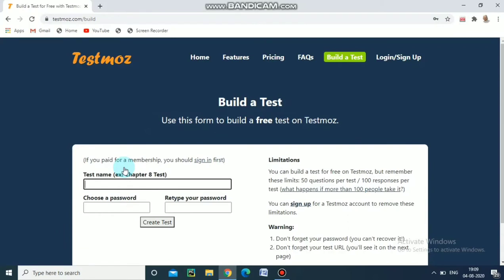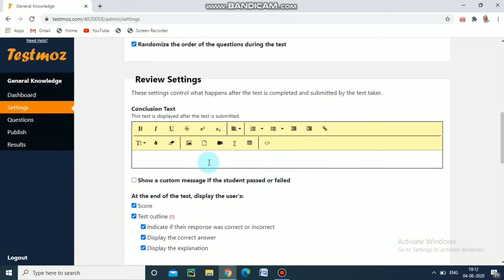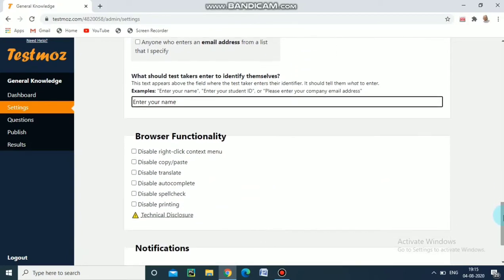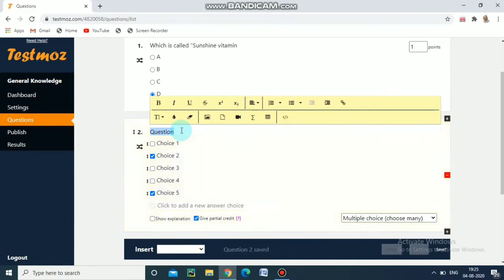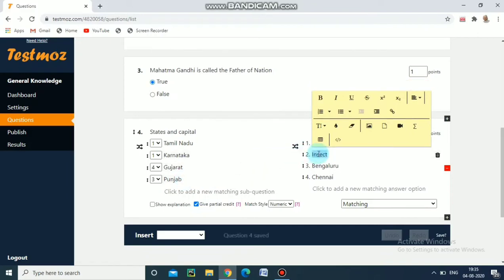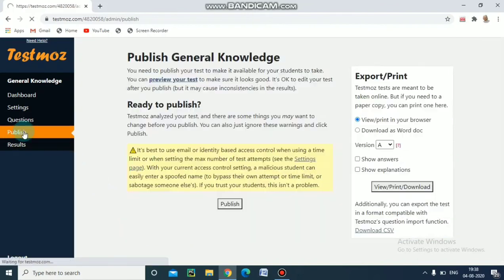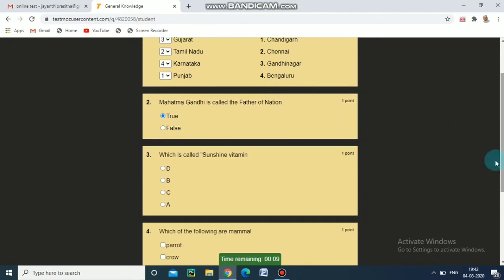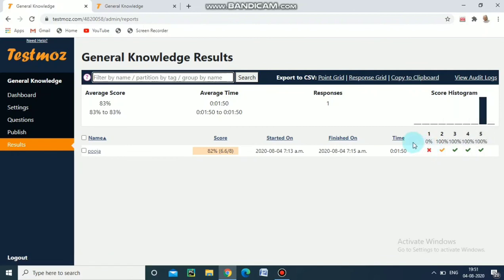How to Create online test by using Testmoz